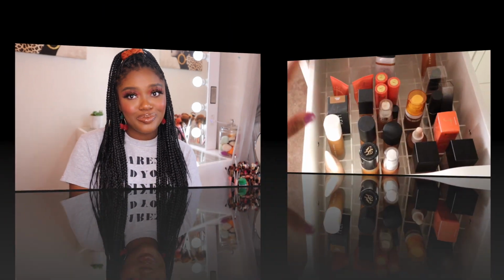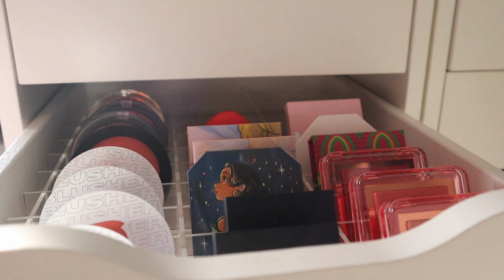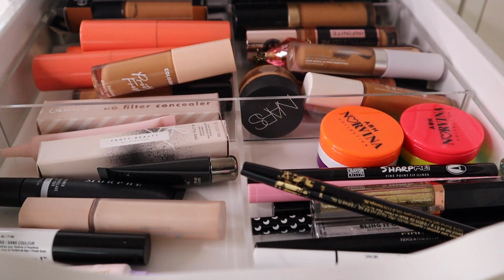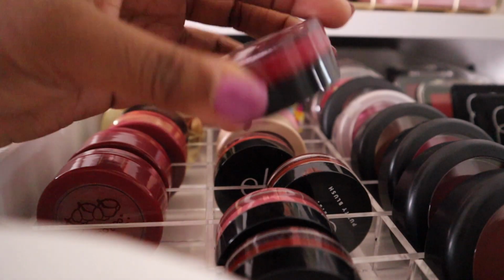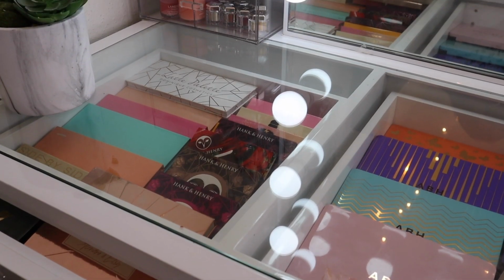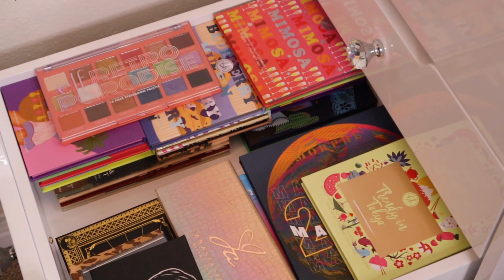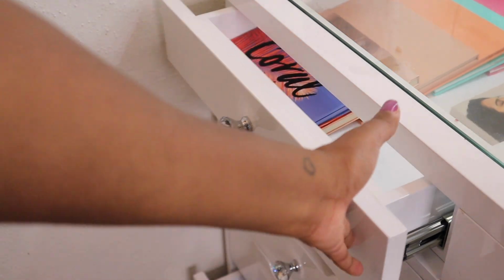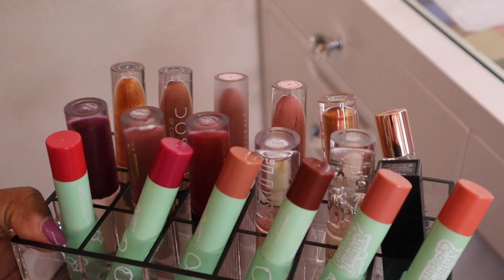LETS SHOP MY STASH FOR MARCH!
I'm so excited about todays video! I filmed my 2nd shop my stash and I had so much fun! I hope you all enjoy!

PRODUCTS I’M WEARING:
brows - morphe brow pencil (chocolate mousse)
primer - too faced hangover primer & milani peach glass skin primer (LOVED THIS)
foundation - morphe filter effect foundation (rich 30)
concealer - nars radiant creamy (amande) & elf 16 hr concealer (deep cinnamon)
setting powder - huda beauty (kunafa)
blush - milani cream blush (coral crush) & bh cosmetics bellini blush palette (deepest shade)
bronzer - makeup revolution x tammy golden hour face palette
highlight - ofra highlighter (rodeo drive)
eye primer - alamar cosmetics eye primer
palette - kara beauty gentle teaser palette
eyeliner - hank & henry slick with it liner
lashes - kiss XL collection lashes
lip combo - colourpop so juicy gloss (princess cut) & morphe matte lipstick (main squeeze)
lip liner - juvias place liner (kola)
setting spray - milani peach setting spray & morphe mattifying setting spray